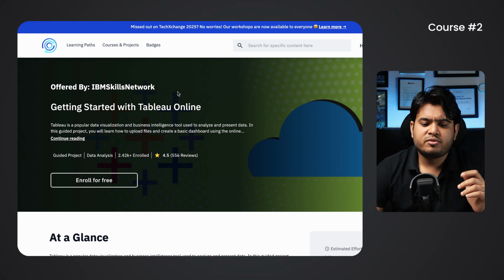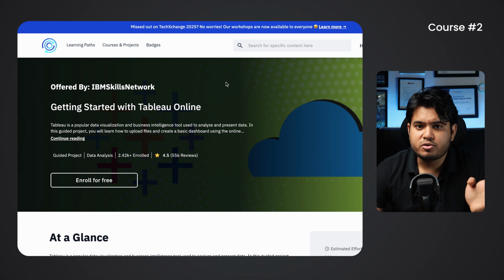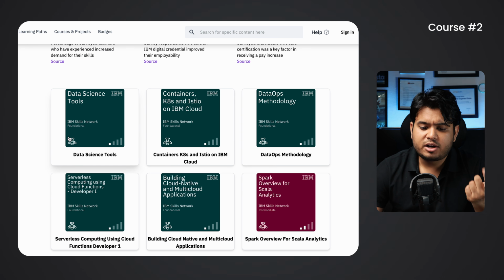Power BI Free Course with Certificate | Tableau Free Course with Certificate | Top Varsity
📌 Free Power BI Table Courses With Certificate | Bonus: SQL Analytics & BI

Are you planning to start your Data Analytics or Business Intelligence journey? In this video, I’m sharing the best FREE Power BI courses that come with certificates — plus bonus SQL & Tableau courses to make you job-ready.

Whether you're a student, fresher, or someone switching careers into data analytics, these courses will help you build strong BI skills from scratch.

⭐ BONUS COURSE: SQL Analytics & BI

Start with the most essential skill — SQL.
You’ll learn:
✔ SQL basics to advanced
✔ Joins, grouping, subqueries
✔ Business Intelligence SQL use cases
✔ Certificate included
Perfect for building a solid data foundation.

🔥 Top Free Power BI & BI Courses With Certificates
1️⃣ Microsoft Certified: Power BI Data Analyst Associate

Learn directly from Microsoft:
✔ Power Query
✔ DAX
✔ Data modeling
✔ Dashboard creation
Free learning path + job-ready skills.

2️⃣ Getting Started with Tableau Online

Master Tableau basics:
✔ Worksheets & dashboards
✔ Publishing online
✔ Visual storytelling
Certificate included.

3️⃣ Power BI for Beginners

Perfect course for freshers:
✔ Power BI interface
✔ Data load & transform
✔ Simple visualizations
✔ Completion certificate

4️⃣ Data Visualisation With Power BI

Become a Power BI visualization expert:
✔ Dashboard design
✔ Custom visuals
✔ Real-world business use cases
✔ Certificate after completion

⭐ BONUS: Microsoft Power BI Course

Short & powerful course designed by Microsoft experts:
✔ Modeling
✔ Visual analytics
✔ Reporting
Great for upgrading your basics.

5️⃣ Introduction to Tableau

Learn Tableau fundamentals:
✔ Filters, parameters
✔ Basic charts
✔ Publishing dashboards
✔ Certificate available

🎯 Why Take These Courses?

By the end of these free programs, you will learn:
✔ Power BI
✔ Tableau
✔ SQL for analytics
✔ Dashboard designing
✔ BI concepts
Plus certificates to boost your resume & LinkedIn profile.

I’ll reply with the full list.

Also tell me if you want:
✔ A comparison chart
✔ A Power BI road map
✔ Free Data Analyst learning path

🟥 𝐌𝐚𝐤𝐞 𝐂𝐨𝐧𝐧𝐞𝐜𝐭𝐢𝐨𝐧 𝐖𝐢𝐭𝐡 𝐔𝐬 𝐎𝐧 𝐋𝐢𝐧𝐤𝐞𝐝𝐈𝐧 🟥
🟦 𝐅𝐨𝐫 𝐍𝐨𝐭𝐢𝐟𝐢𝐜𝐚𝐭𝐢𝐨𝐧 𝐉𝐨𝐢𝐧 𝐎𝐮𝐫 𝐓𝐞𝐥𝐞𝐠𝐫𝐚𝐦 𝐂𝐡𝐚𝐧𝐧𝐞𝐥 🟦

🌈🌈𝐀𝐩𝐩𝐥𝐲 𝐋𝐢𝐧𝐤🌈🌈

data analyst
data analytics
data science
data scientist
power bi
data nerd
data analysis
business intelligence
python
excel